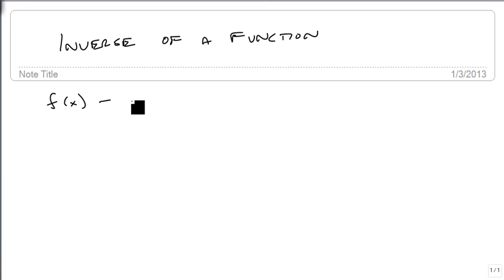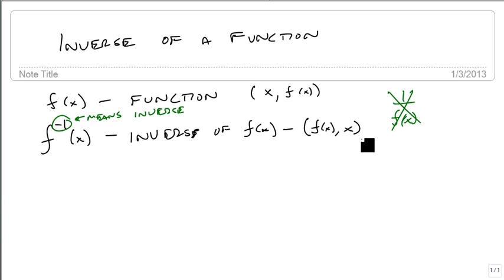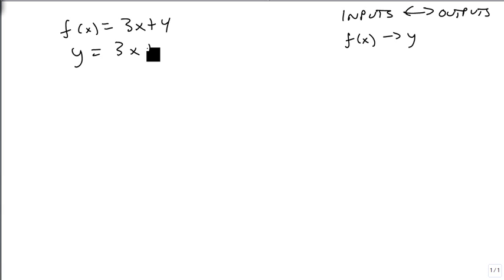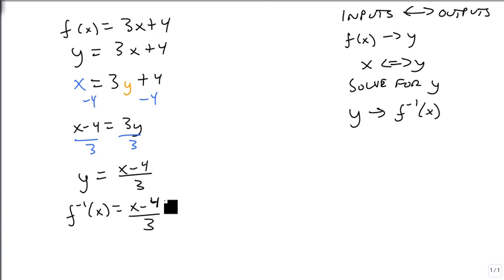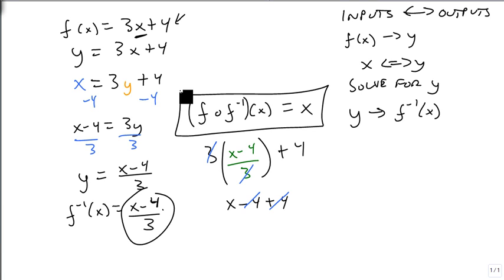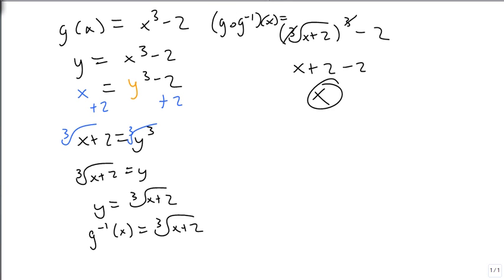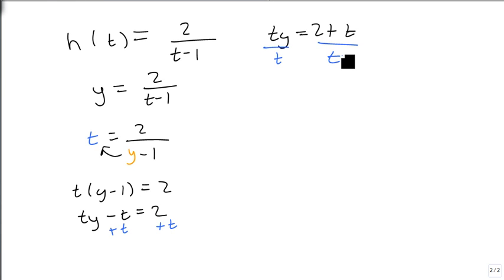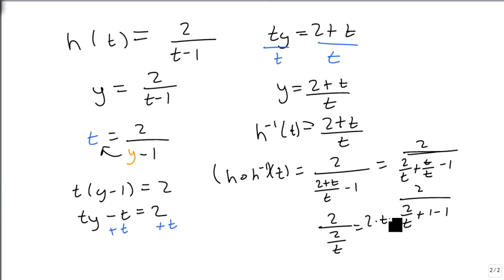Inverse of Functions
This video shows how to algebraically find the inverse of a one-to-one function.